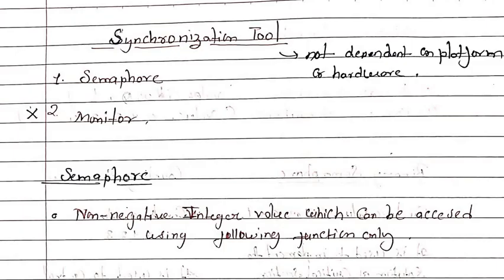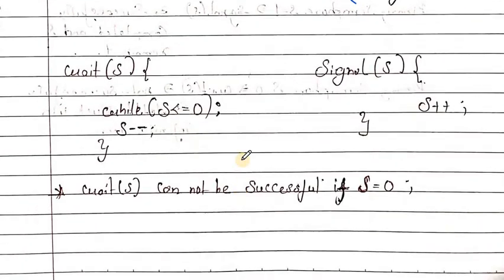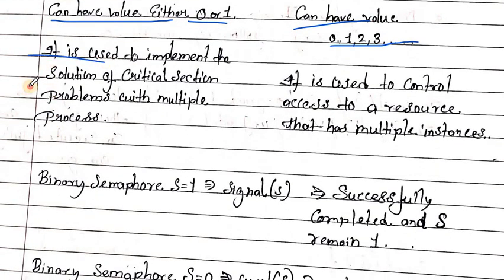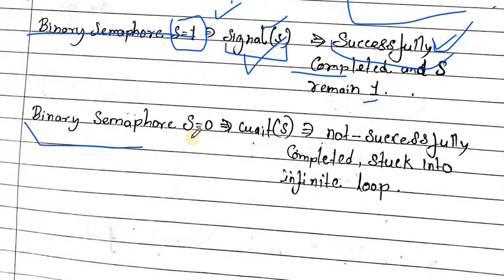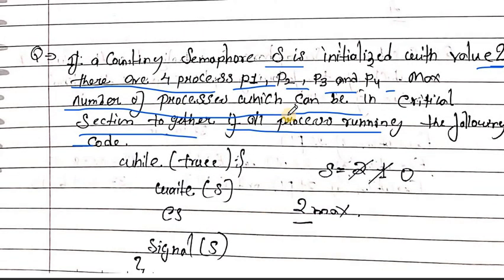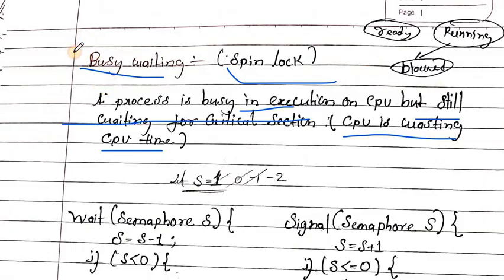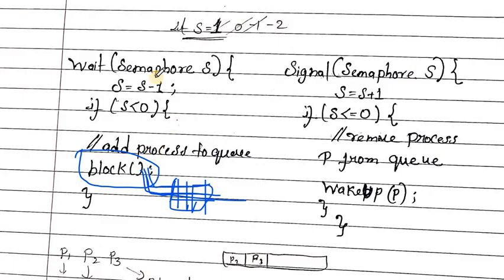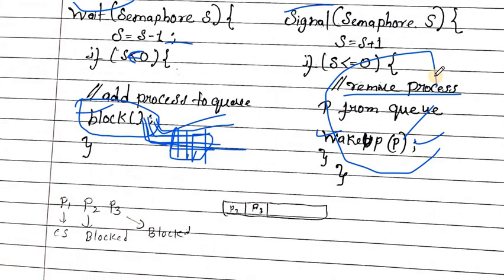Semaphore Process Synchronization Tool in Operating System